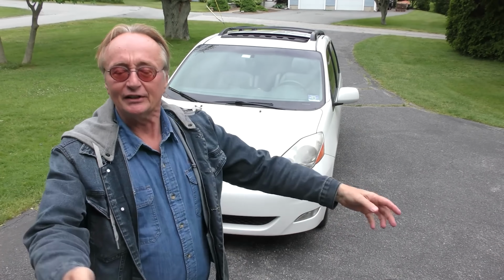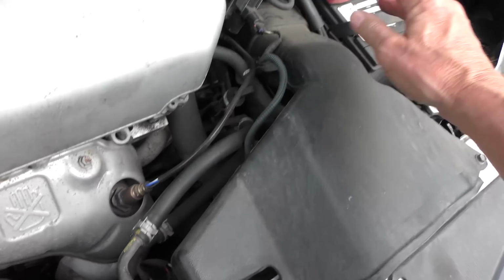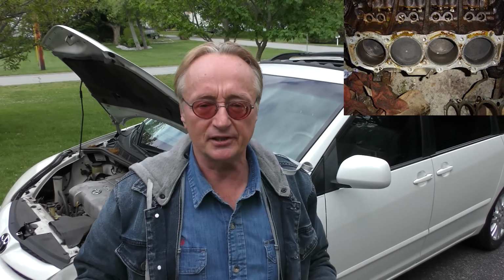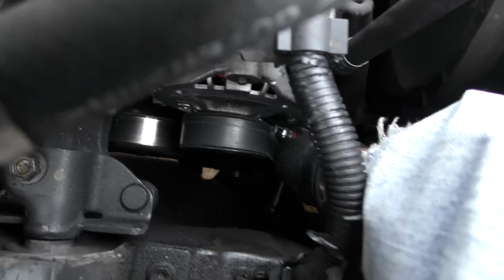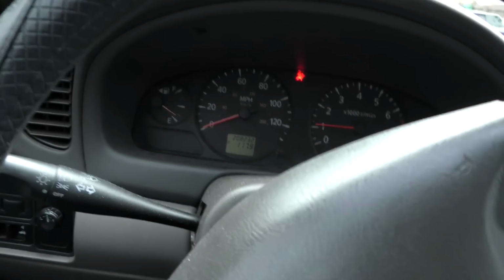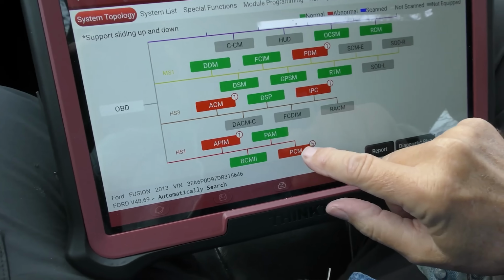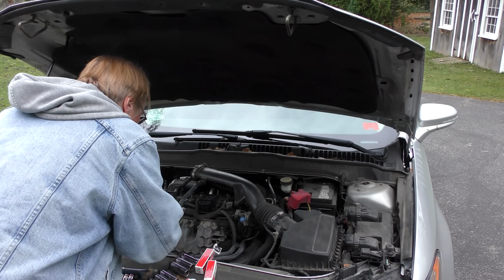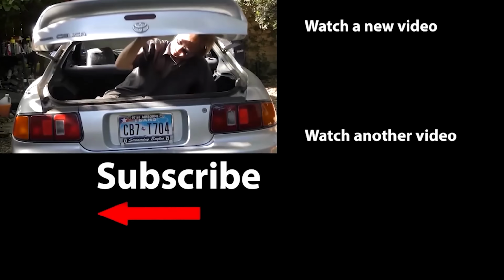3 Mechanic Scams Caught on Camera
Auto repair shop scam caught on camera. 3 Mechanic Shops You Should Avoid, DIY and car repair with Scotty Kilmer. Car repair scams. Mechanic scams. Car scams revealed. Bad auto repair shops to avoid. How not to get scammed. Auto repair shop scam caught. Car advice. DIY car repair with Scotty Kilmer, an auto mechanic for the last 54 years.

⬇️Scotty’s Top DIY Tools:
1. Bluetooth Scan Tool
2. Mid-Grade Scan Tool
3. My Fancy (Originally $5,000) Professional Scan Tool
4. Cheap Scan Tool
5. Dash Cam (Every Car Should Have One)
6. Basic Mechanic Tool Set
7. Professional Socket Set
8. Ratcheting Wrench Set
9. No Charging Required Car Jump Starter
10. Battery Pack Car Jump Starter

1. Bluetooth Scan Tool
2. Cheap Scan Tool
3. Professional Socket Set
4. Wrench Set
5. No Charging Required Car Jump Starter
6. Battery Pack Car Jump Starter

►Here's our weekly video schedule:
Tuesday: Auto repair video
Wednesday: Viewers car mod show off
Thursday: Viewer Car Question Video AND Live Car Q&A
Friday: Auto repair video
Saturday: Second Live Car Q&A
Sunday: Viewers car show off